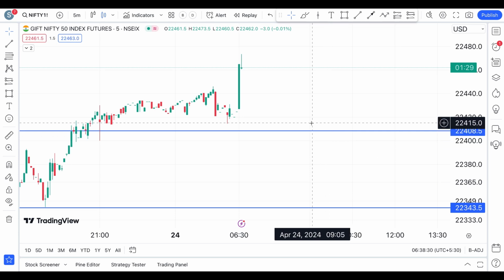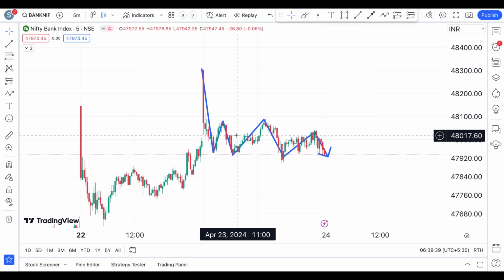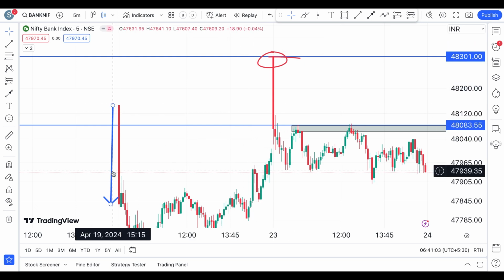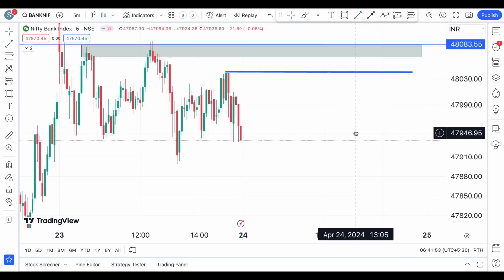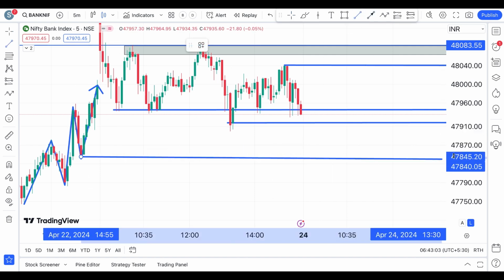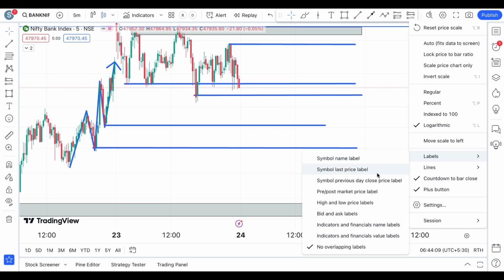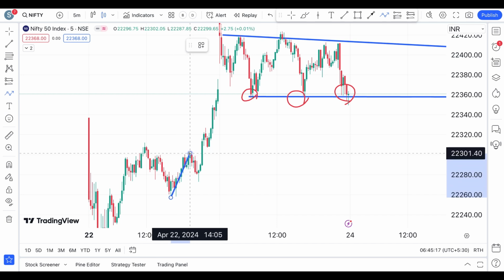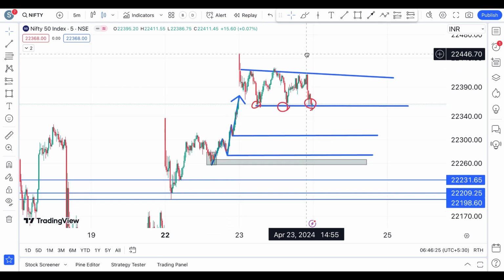Important Levels - Nifty & Bank Nifty April 24..